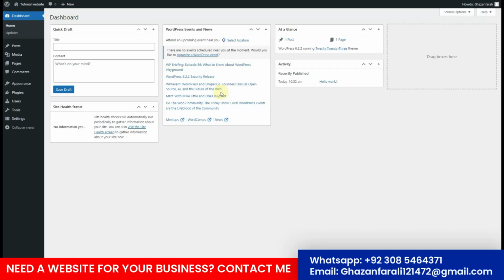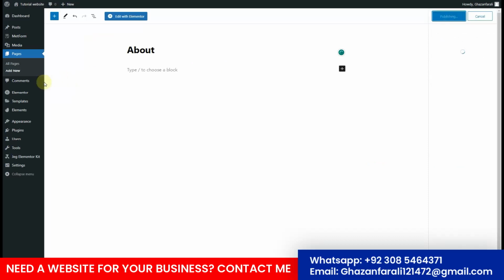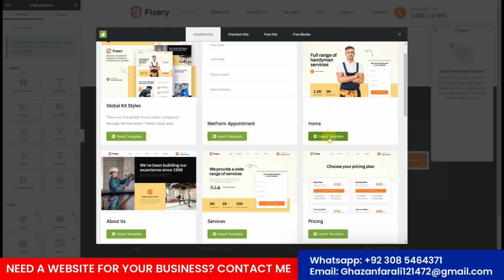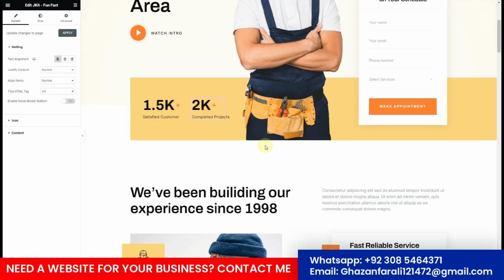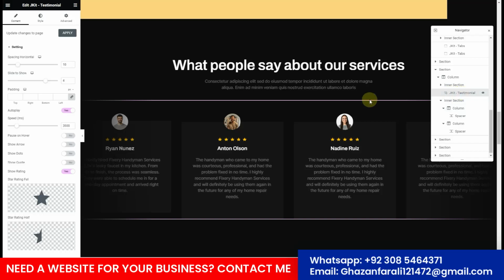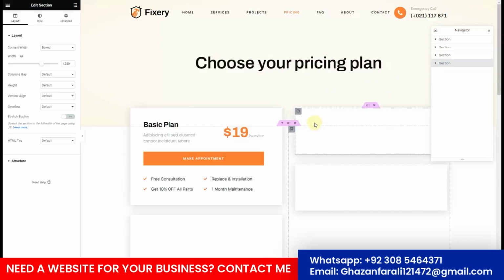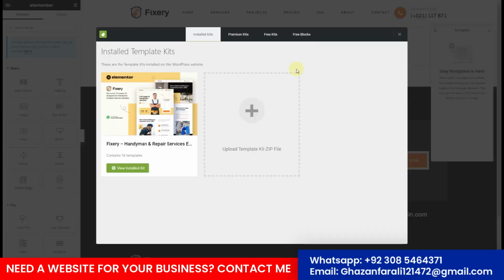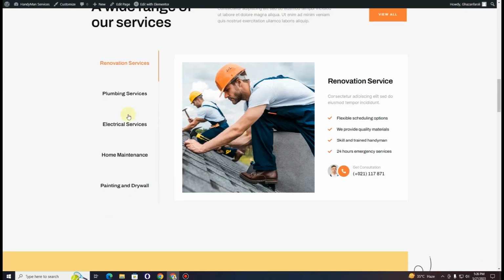How to make handyman services business website | wordpress tutorial | elementor | envato elements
Description

Welcome to our YouTube tutorial on how to create a simple website for a handyman business using WordPress. In this video, we will guide you through the step-by-step process of building a professional website to showcase your handyman services. Whether you're new to web design or an experienced DIYer, this tutorial is perfect for you!

🔧 Get ready to learn valuable tips and tricks for creating an effective website that attracts potential clients and boosts your handyman business. From choosing the right website builder to incorporating handyman-specific elements, we've got you covered.

Here's a quick overview of what you'll learn in this tutorial:
Selecting the Best Website Builder: Discover the top website builders for handyman businesses and why we recommend WordPress for its flexibility and ease of use.

Handyman Website Templates: Explore a variety of handyman website templates, both paid, to find the perfect design that aligns with your business's branding.

Crafting a Compelling Handyman Description: Learn how to write an engaging and informative description that highlights your services, expertise, and unique selling points. We'll provide handyman description examples to inspire you.

Showcasing Your Services: Discover the best practices for showcasing your services on your website, including creating dedicated service pages and integrating eye-catching visuals.

Handyman Website Design: Explore essential design elements for a handyman website, such as color schemes, fonts, and layout considerations that enhance user experience.

Optimizing Your Website for Search Engines: Master the basics of search engine optimization (SEO) to increase your website's visibility on Google and other search engines. We'll incorporate relevant keywords like "how to create a handyman services website " and "handyman website template" to boost your website's organic reach.

By the end of this tutorial, you'll have a stunning website that showcases your handyman business and attracts potential clients. Start creating your online presence today and watch your business thrive!

Answered Questions

how to create a handyman services Website
handyman website template
handyman website examples
best website builder for handyman
handyman web design
handyman description for the website
handyman website templates  download
general handyman services
handyman website template
handyman business
wordpress services website
how to make website
business website wordpress
handyman website
how to make service website on wordpress
landing page elementor
sell website templates